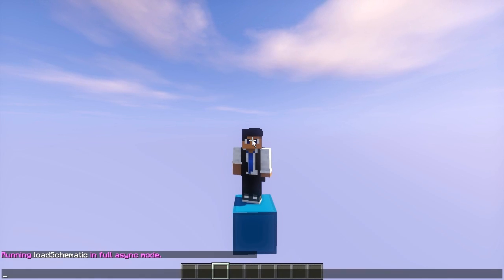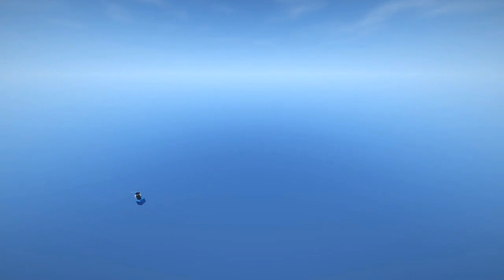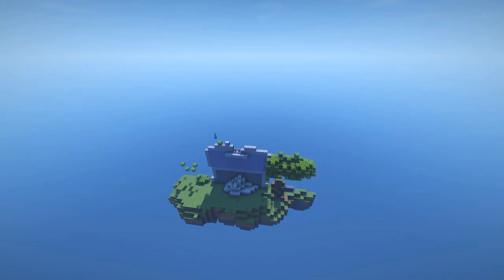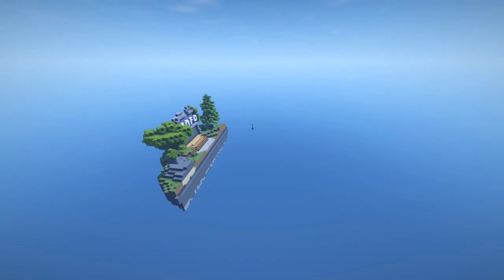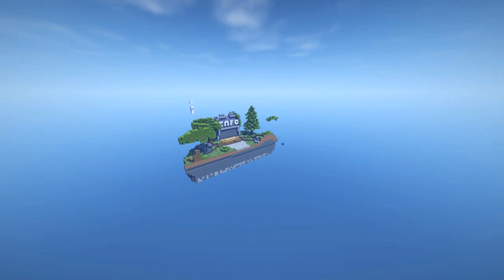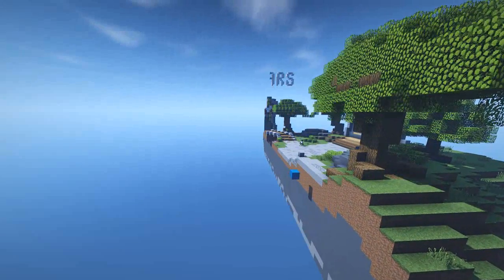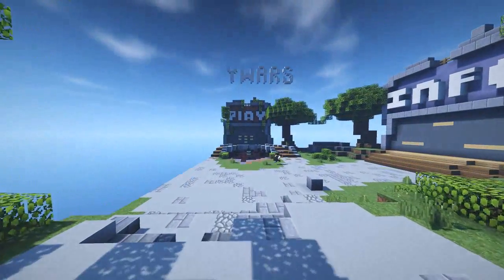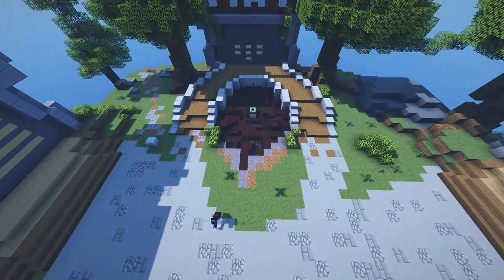Async WorldEdit Plugin | Minecraft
●Hey DiamondRushXD here, Eliminate the lag caused by the WorldEdit! This is done by replacing the WorldEdits session with an special asynchronous one.

♫ Music Found In Video
Intro➝ Grizzly Bear Diplo

●All business relations go through WolvesNation

©TheSquad is a official Trademark

◆DiamondRushXD